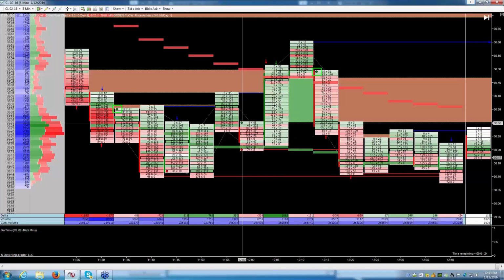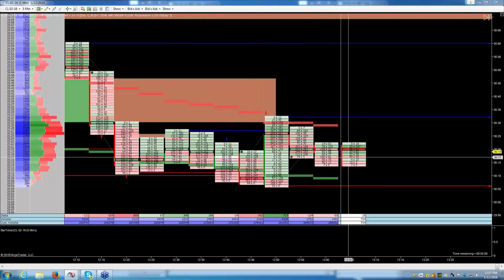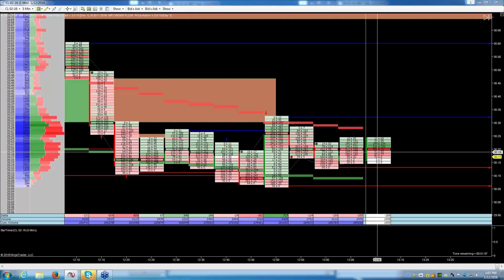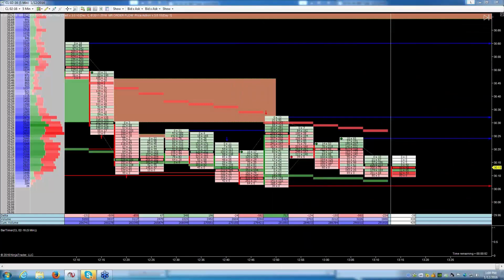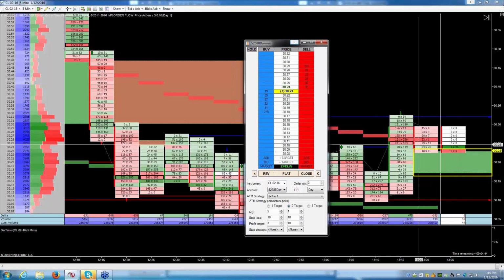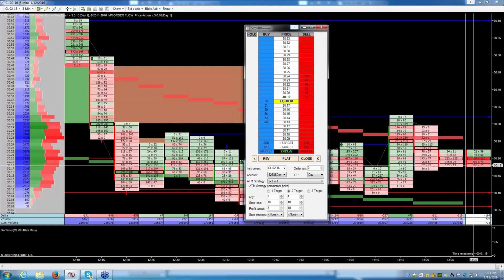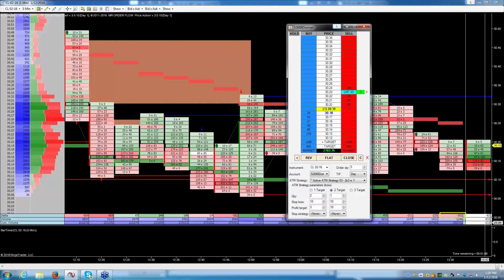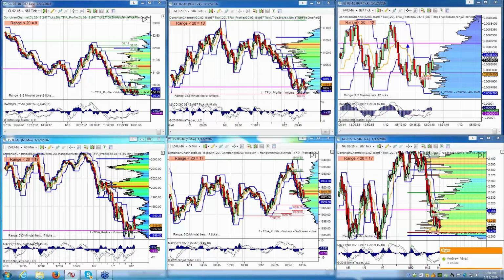Order Flow Training Jan 12 2016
Order Flow: basic order flow explained in detail during a "live" trading session.